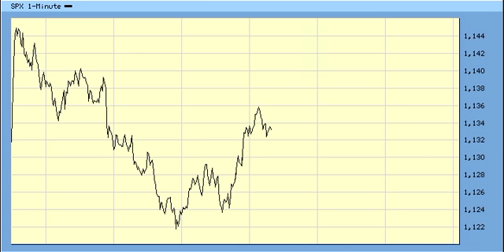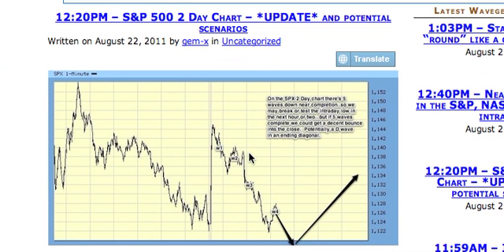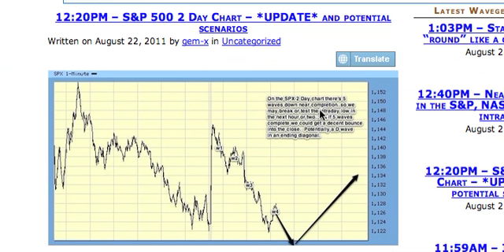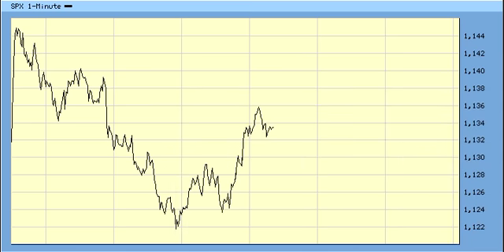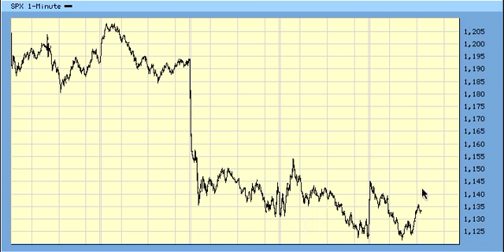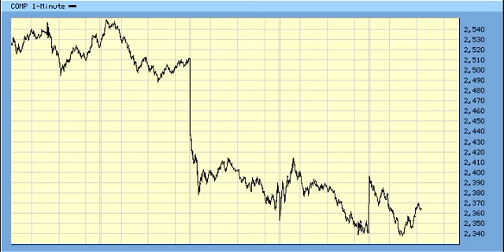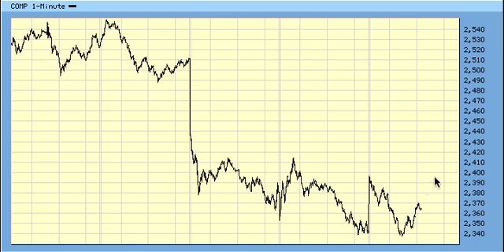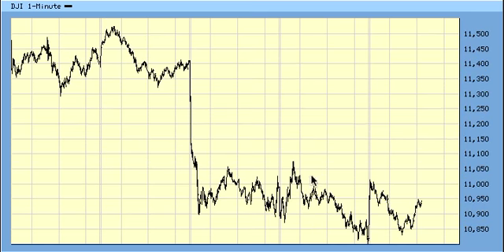Elliott Wave Midday Update For 8.22.11 - Amazing intraday call